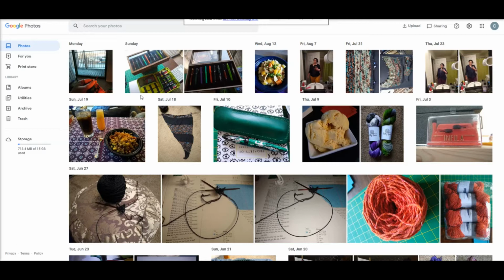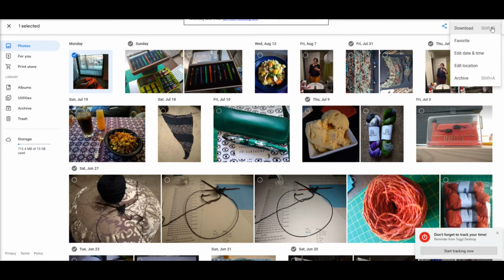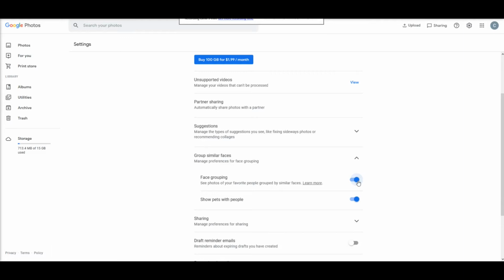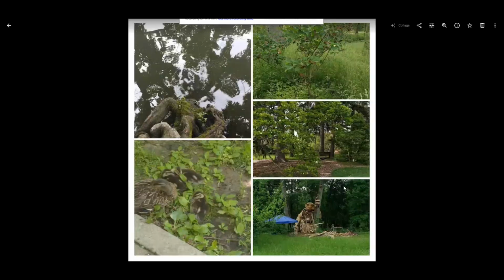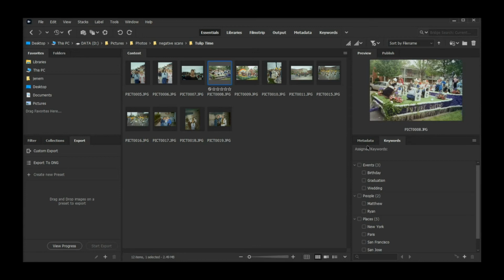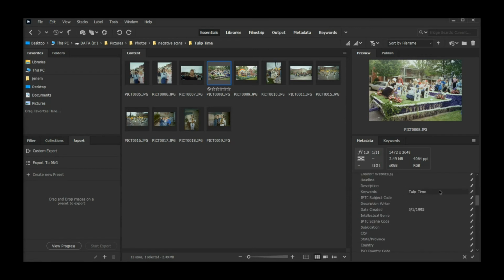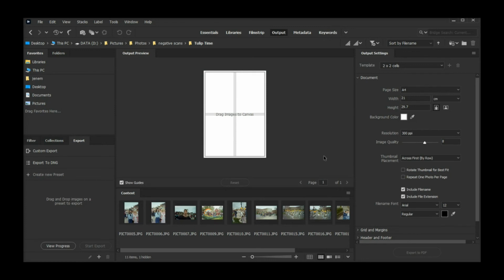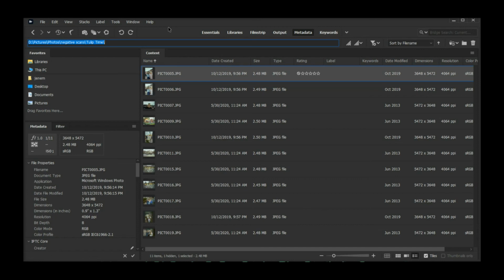Organizing Your Digital Photos: Part 2